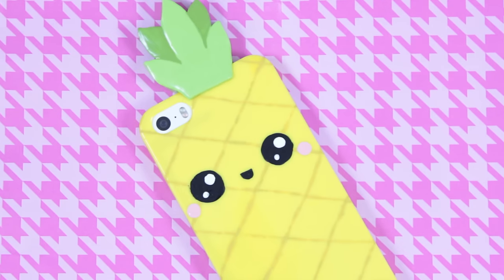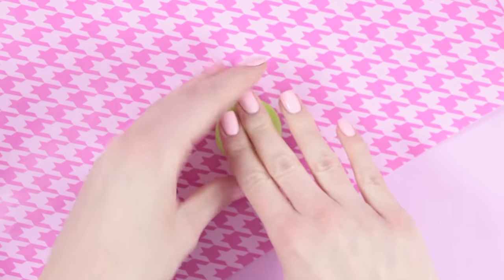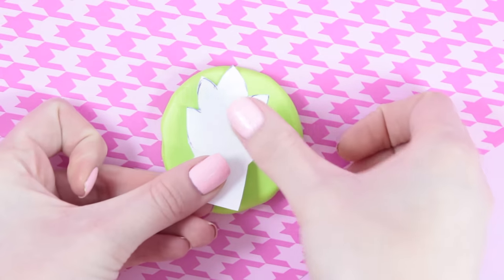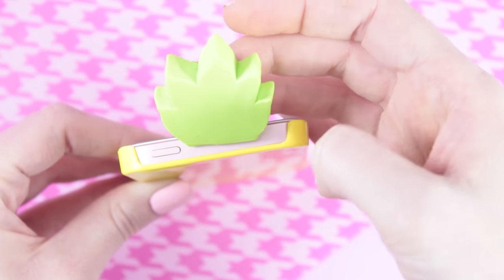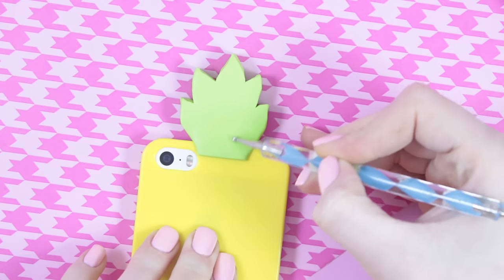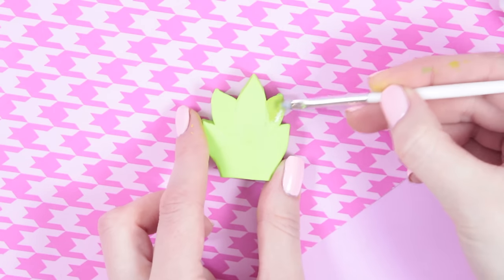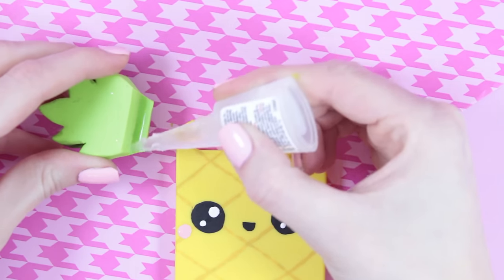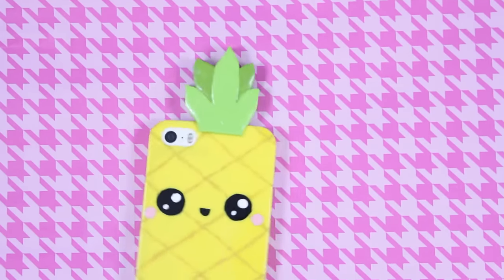☆Easy DIY - PINEAPPLE Phone Case! ☆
How to make a cute Pineapple Phone case! Using a phone case, Polymer Clay and paint!

-Tips, Tricks and Info-
-If you don’t have Polymer Clay, use Clay that dries in the air and paint it!
-For more of a 3D effect, make the eyes and other face details in clay and glue them on.
-If you want to, you could also make the leafs bigger ^__^

Hope you liked this video! If you try it out you can share it with me on instagram, @cupofcaketv !

What would you like to see me make in the next video?

Clay: Fimo Soft (Polymer Clay), baked in 25 min, 110°C
Paint: Waterbased Craft Paint
Camera: Canon Eos 600D
Editing program: adobe Premiere Pro and Elements